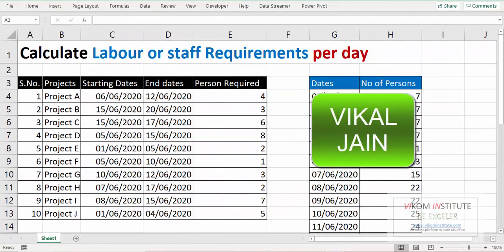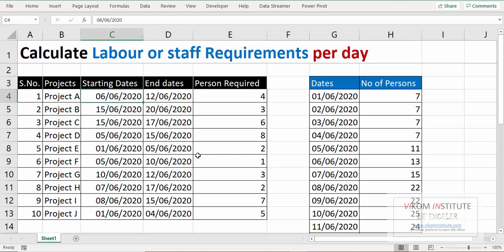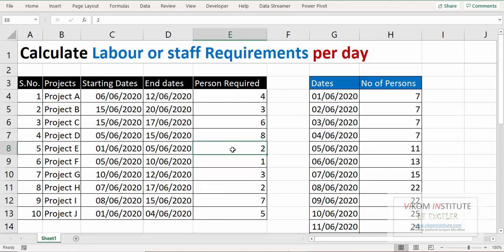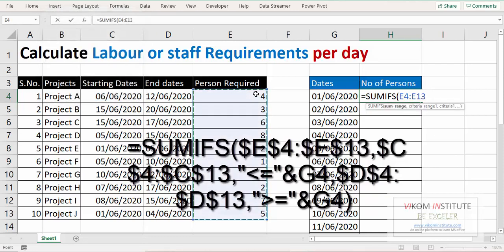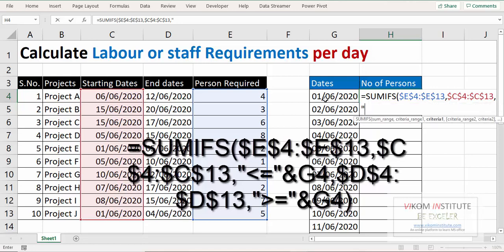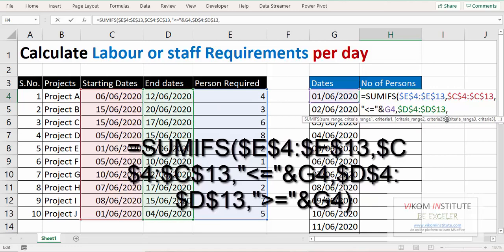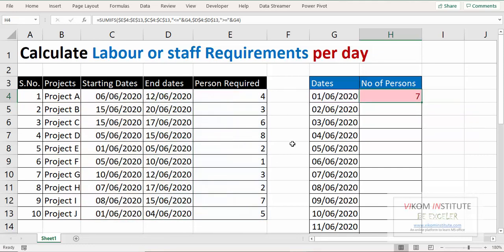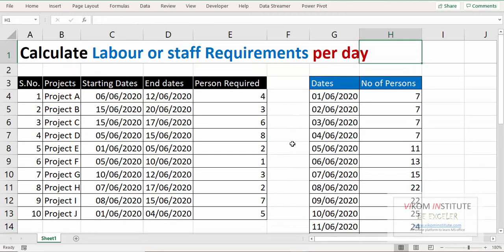Calculate staff requirements per day